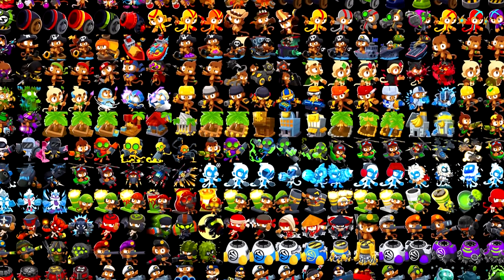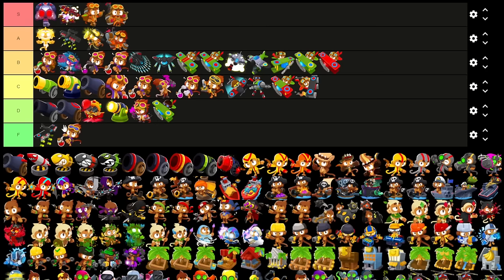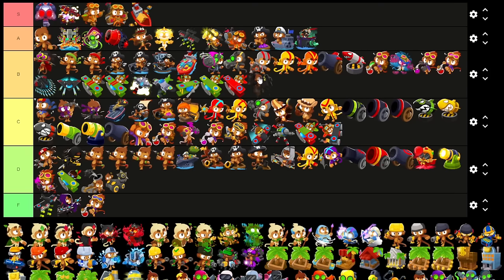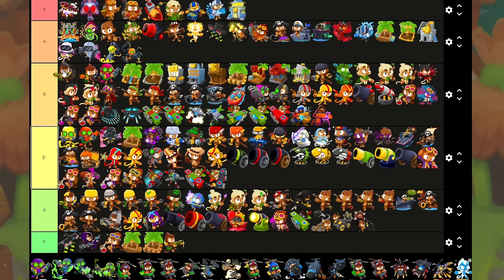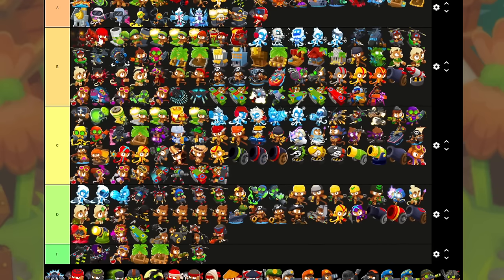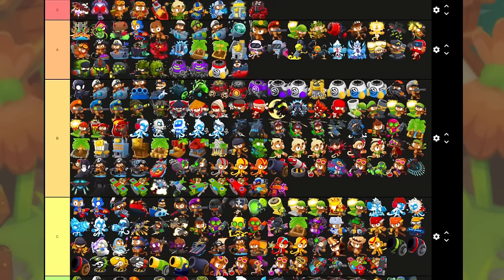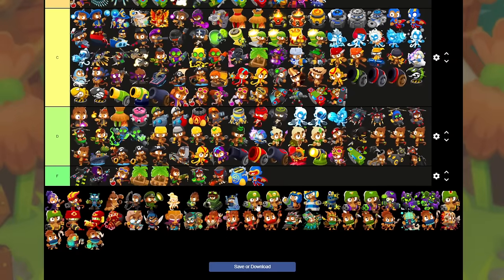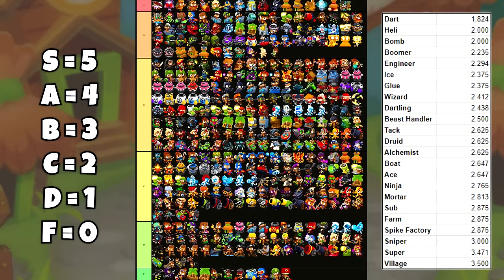I Ranked EVERY SINGLE Upgrade In Bloons TD 6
I Ranked EVERY SINGLE Upgrade In BTD6 / Bloons TD 6 - this is all 390 upgrades in the game, ranked according to their general usefulness in their niche (as of update 39.0) from S to F...

0:00 Intro
1:05 Ace
4:06 Alchemist
6:32 Bomb
8:22 Boomerang
10:35 Boat
12:58 Dart
15:03 Druid
17:15 Engineer
19:28 Farm
21:27 Glue
23:01 Heli
25:09 Ice
27:09 Mortar
28:51 Ninja
30:53 Sniper
32:44 Spike Factory
34:33 Sub
36:13 Super
38:08 Tack
39:37 Village
41:57 Wizard
44:03 Dartling
46:32 Beast Handler
48:01 Heroes
50:15 The End